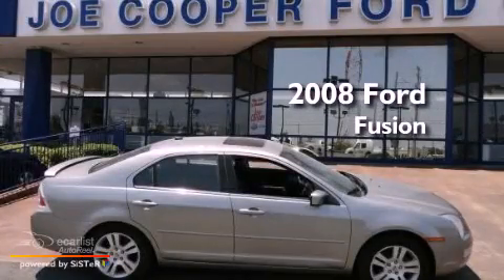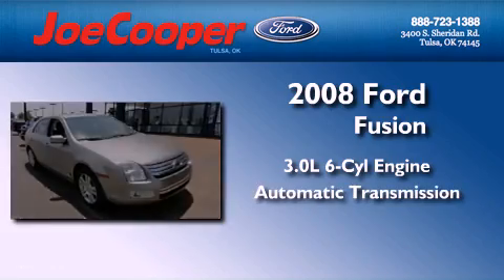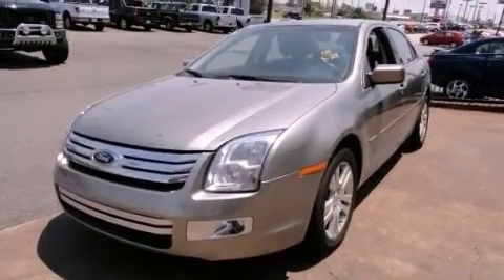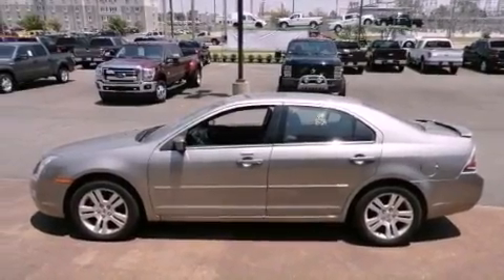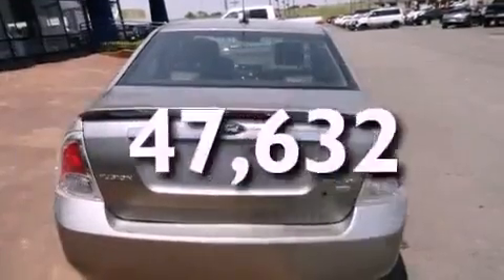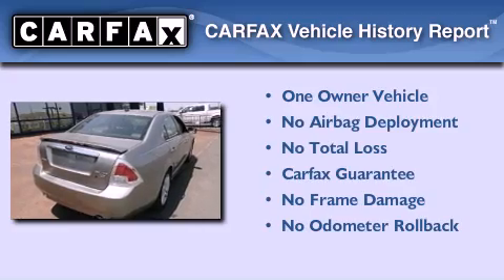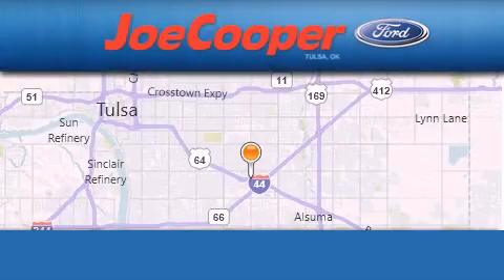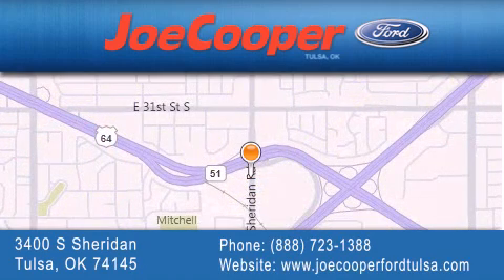Pre-Owned 2008 Ford Fusion Tulsa OK 74145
Year : 2008
 Make : Ford
 Model : Fusion
 Engine : 3.0L 24V V6 Duratec engine
 Trans . : Automatic
 Exterior : Gray
 Miles : 47,632

 Stock : C210349